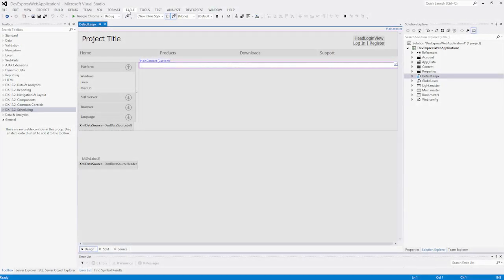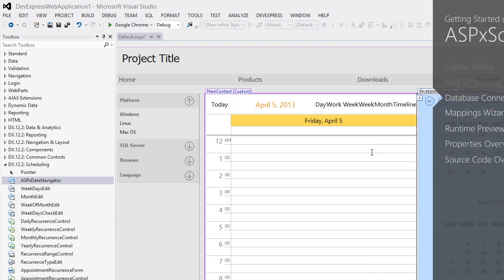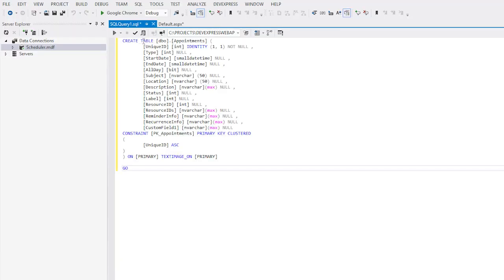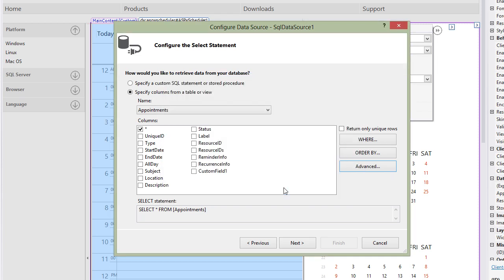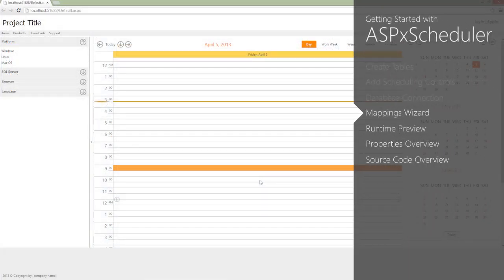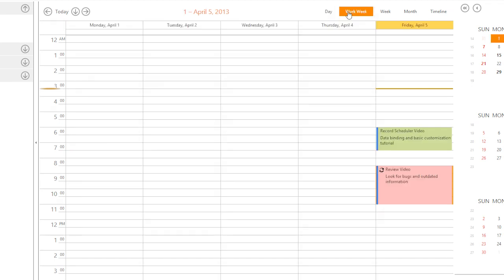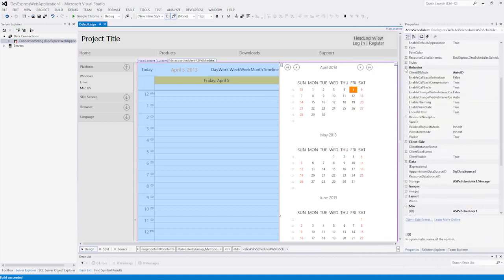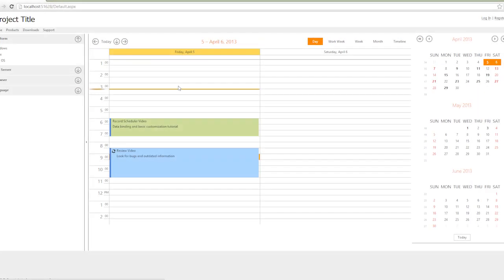DevExpress ASP.NET: Getting Started with Scheduler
This video walks you through the steps of getting started with our scheduling controls.